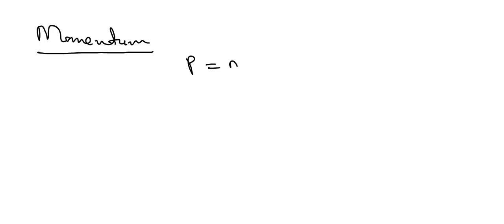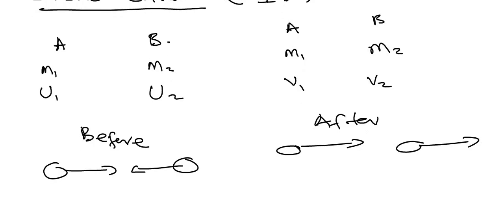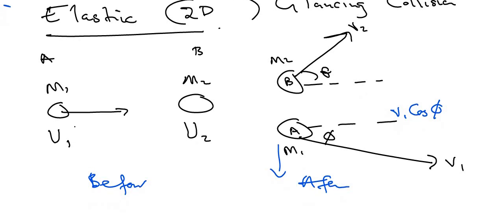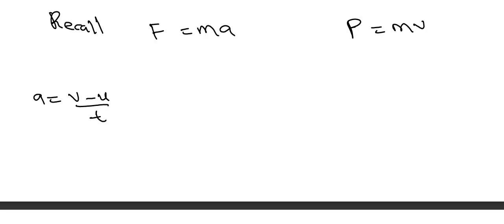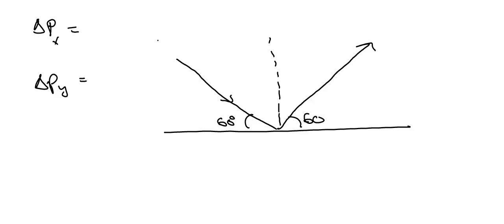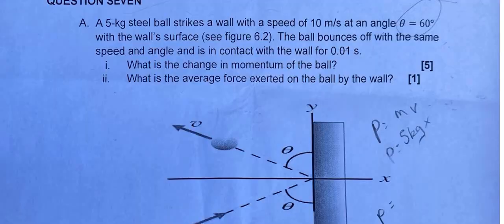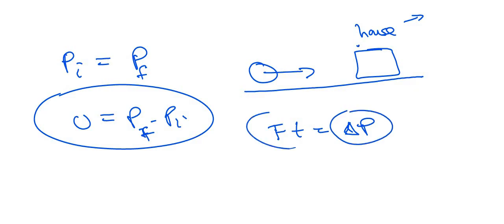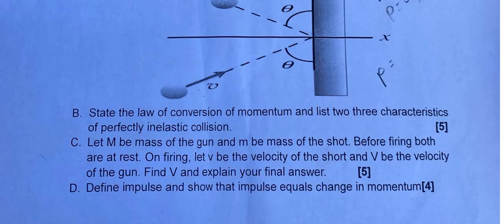LINEAR MOMENTUM SUMMARY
Premed 1.1 physics